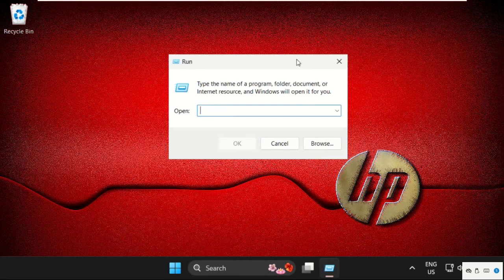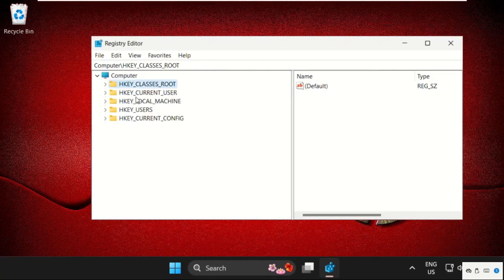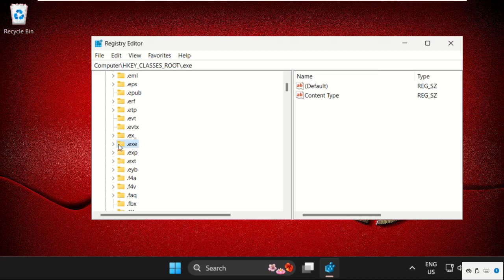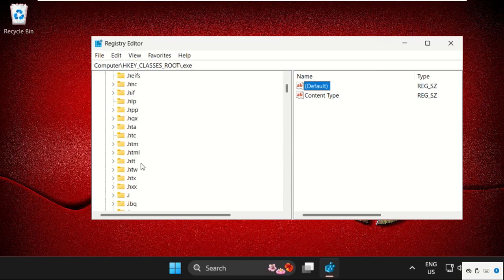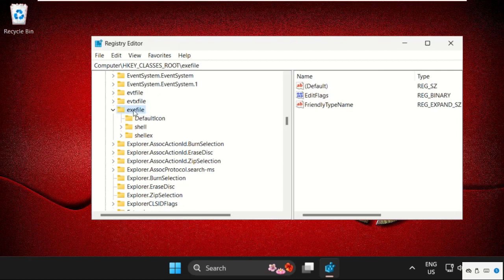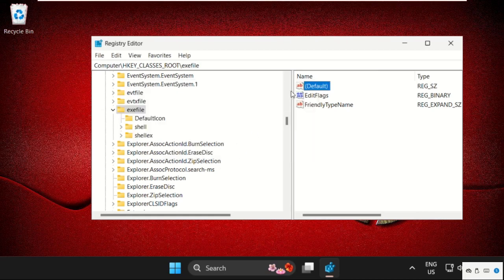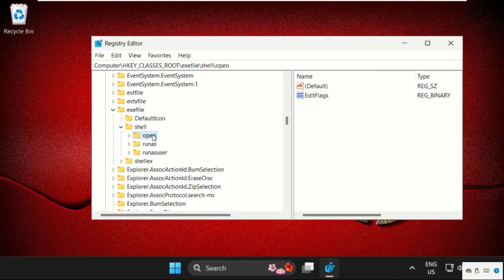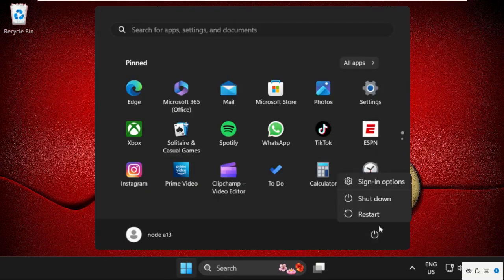HP Laptop - How to Fix Games Not Opening Windows 11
Explore solutions for HP Laptop -  How to Fix Games Not Opening Windows 11 on Windows 11. Learn effective HP Laptop -  How to Fix Games Not Opening Windows 11 techniques for a seamless experience. Discover step-by-step guides to resolve HP Laptop -  How to Fix Games Not Opening Windows 11 issues. Master troubleshooting HP Laptop -  How to Fix Games Not Opening Windows 11 with our comprehensive guide. Dive into the HP Laptop -  How to Fix Games Not Opening Windows 11 essentials and enhance your Windows 11 expertise.